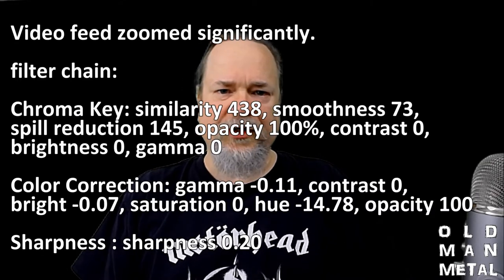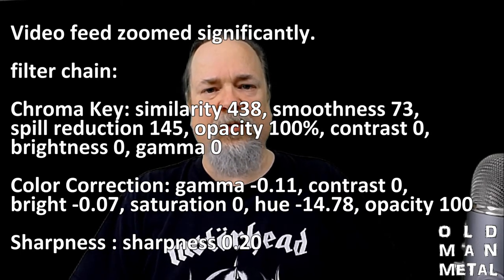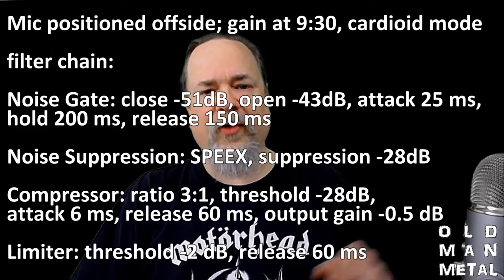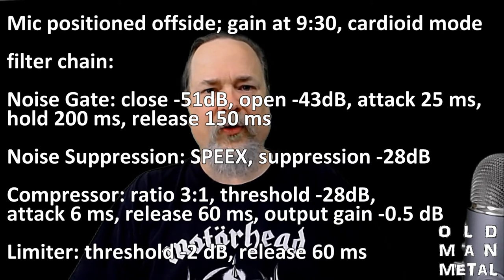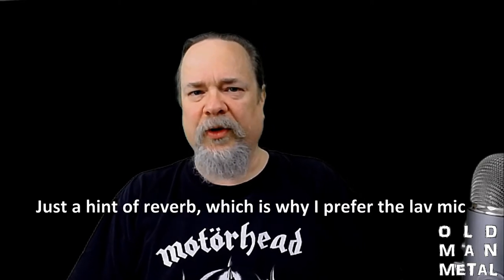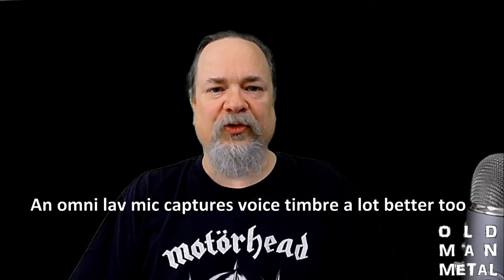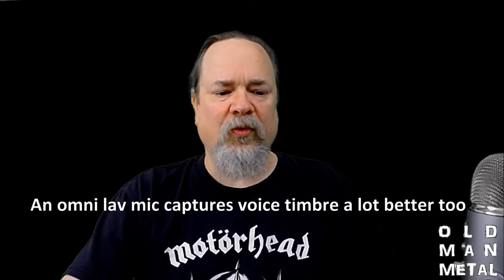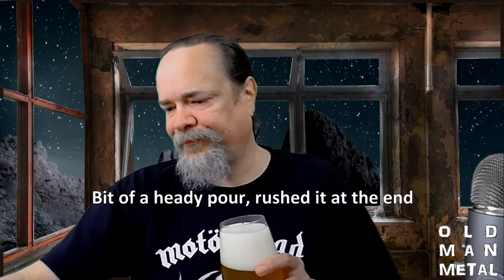Live Feed Test of Logitech C930e Webcam and Blue Yeti Mic Through OBS Studio (With Chromakey)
Old Man Metal presents the final test of a new live feed setup in his studio, running a Logitech C930e webcam and a Blue Yeti mic in cardioid mode through OBS Studio, while drinking a Surfwax IPA from Burial Beer Company.

Tuned chromakey filtering allows duplication of the standard OMMM shots, using both the original and new show backgrounds; the show logo is incorporated as well.

The new Virtual Camera functionality in OBS Studio allows it to simulate a webcam device, so that the output from OBS studio can be used with Skype, Zoom, Discord, etc.; this new setup thus provides a live version of the show set that can be used on pretty much any videoconferencing platform.

The video includes filter chains and filter parameters for both video and audio inputs.